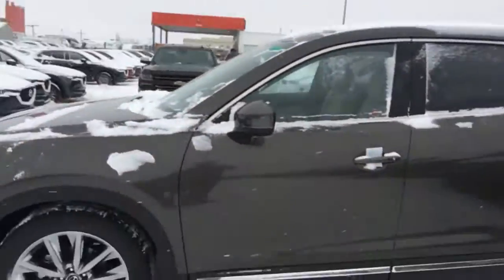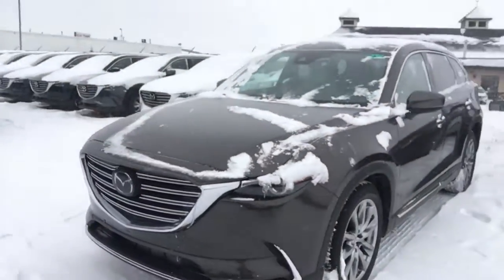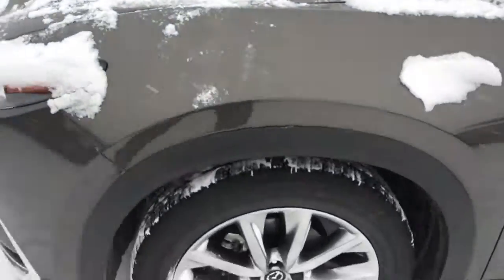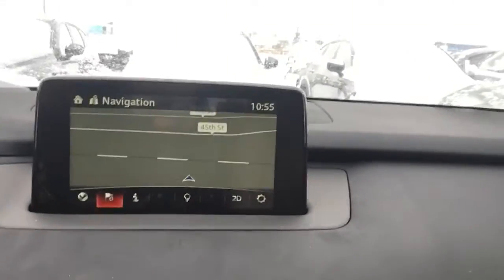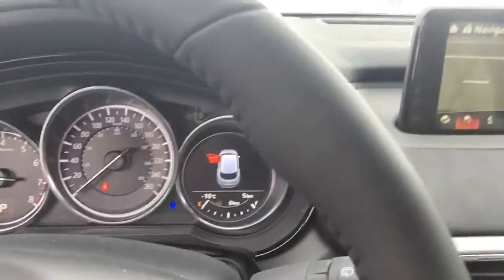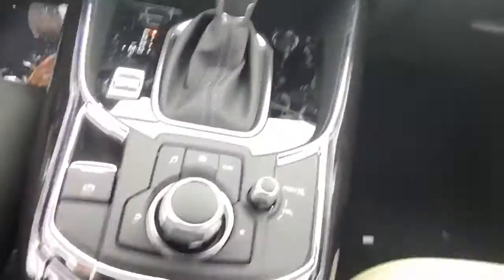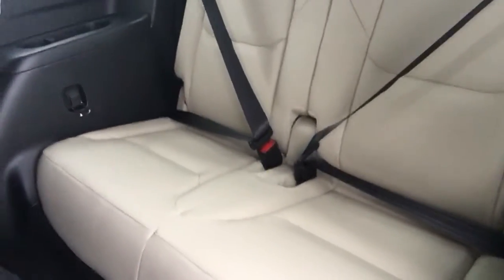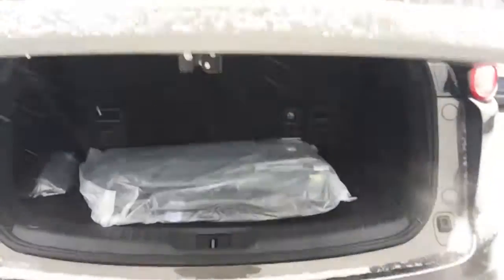2018 Mazda CX-9 for GT for Brooke